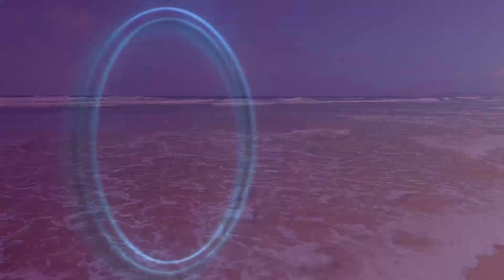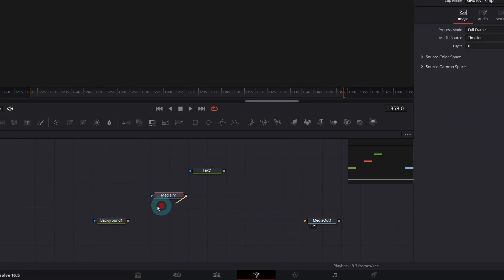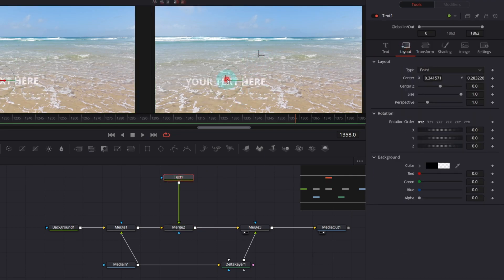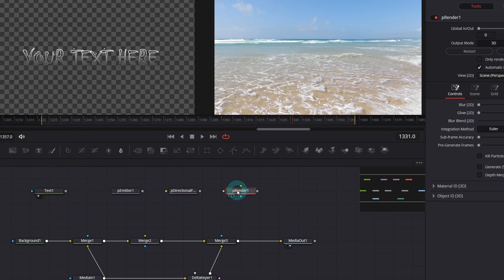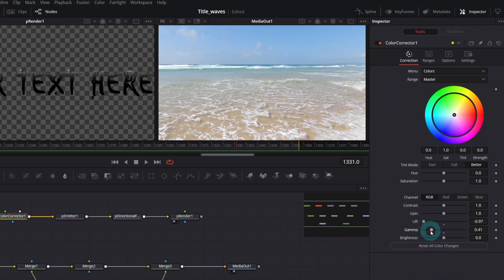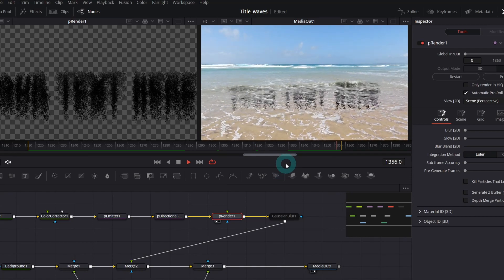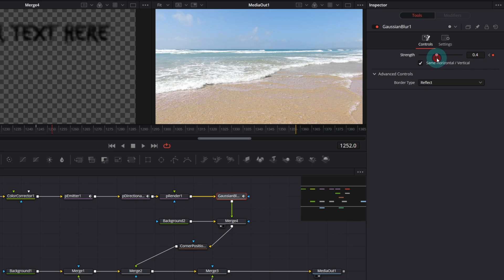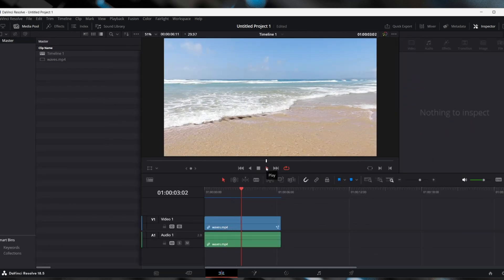Title Wiped Out By Waves [FREE Davinci Resolve 18.5 Tutorial]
🙋🔰🍀You want to start learn compositing in fusion?
🙋🔰🍀Checkout my NEW Beginner Fusion Course